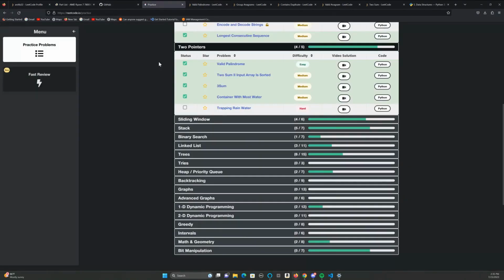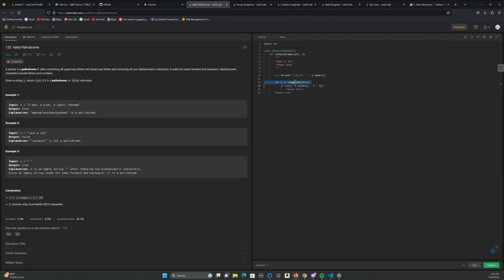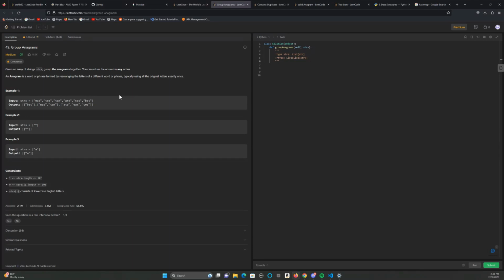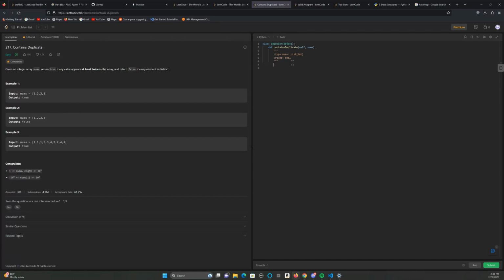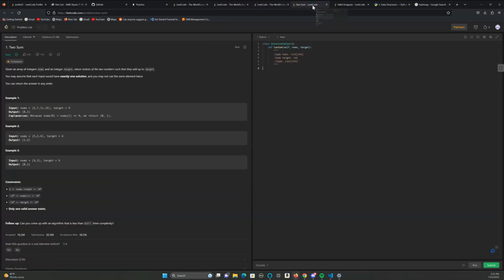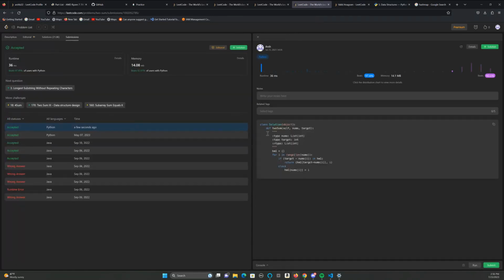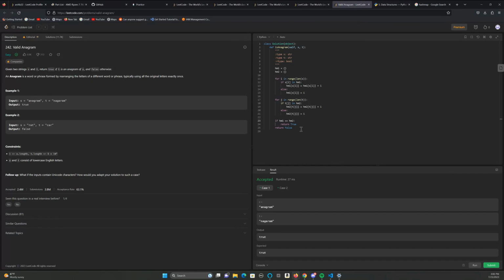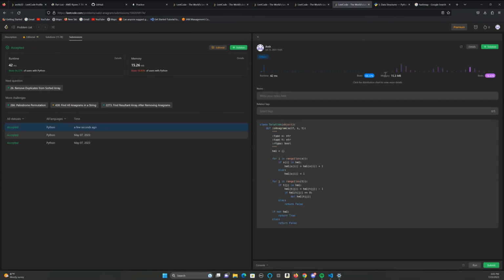Collaborative Leetcode Problem Solving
Join us as we tackle coding challenges, share insights, and foster a supportive learning environment. Enhance your problem-solving skills, expand your coding repertoire, and gain valuable experience through this engaging Leetcode problem-solving experience.